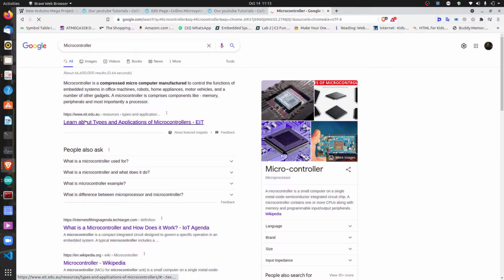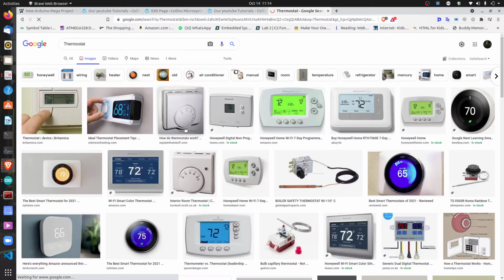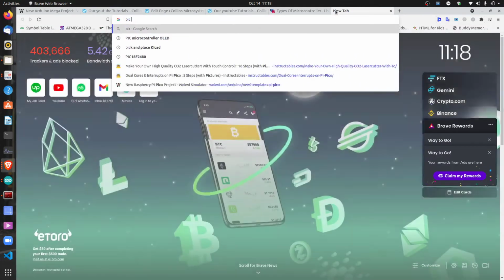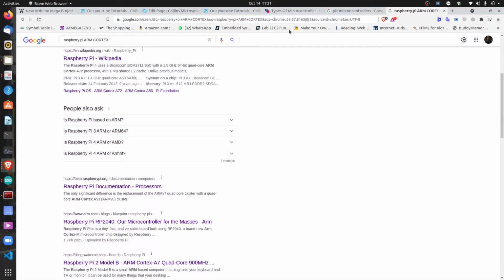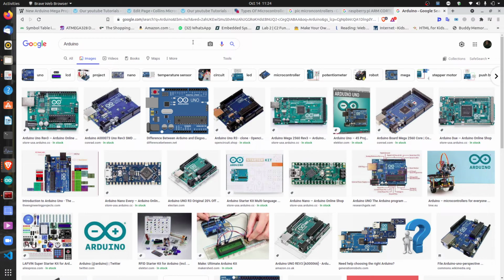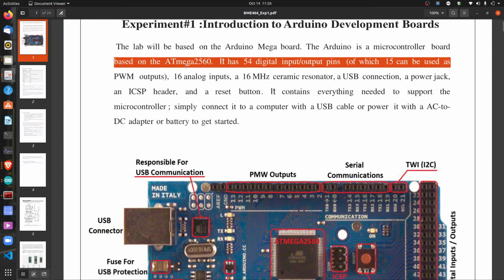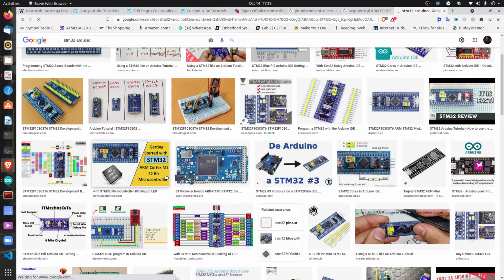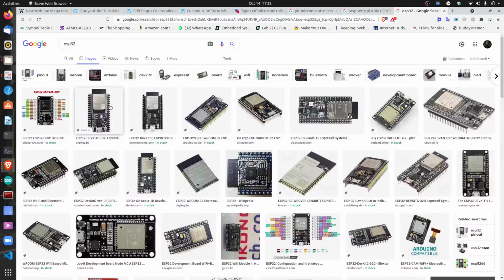What is Arduino? | in-depth look of the Arduino Electronics Platform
In this video, we take  a deep dive into what an arduino actually is